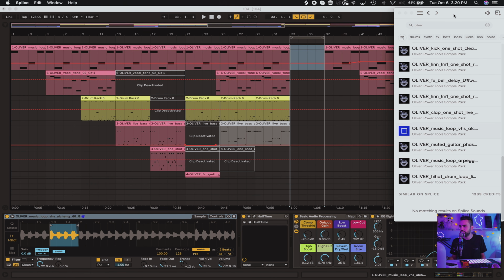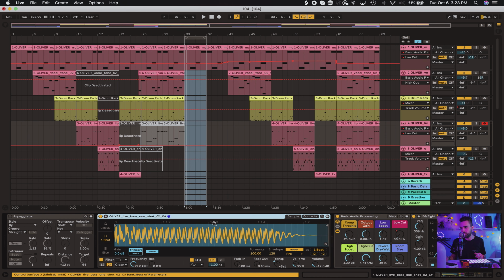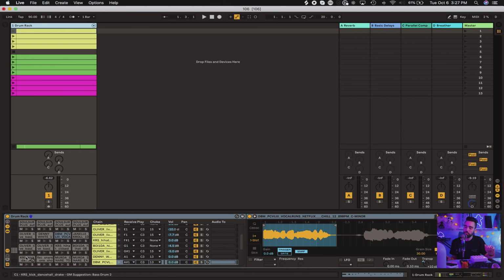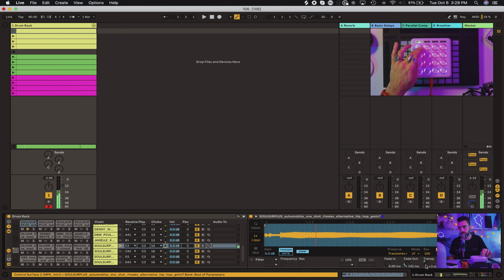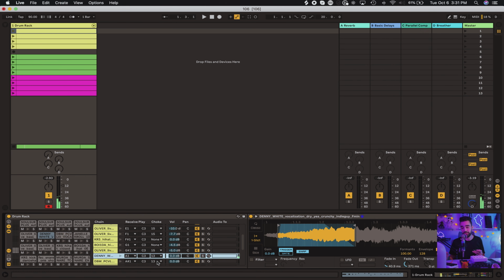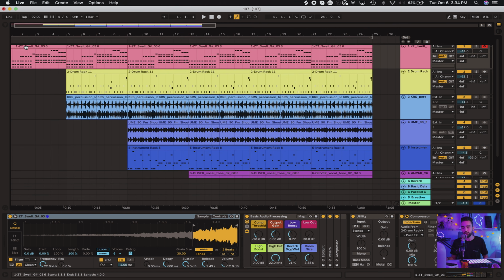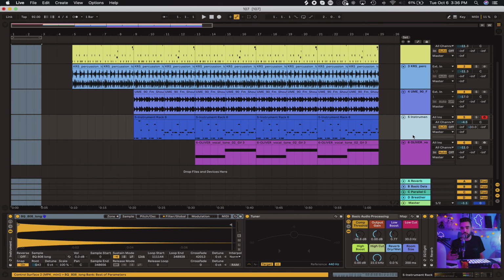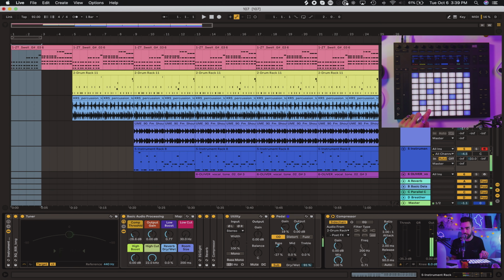all the ways I make music with samples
Ableton Push 2